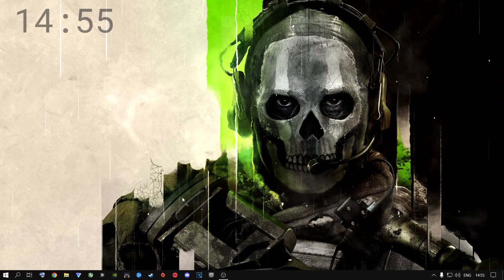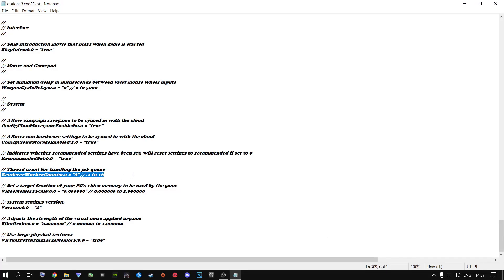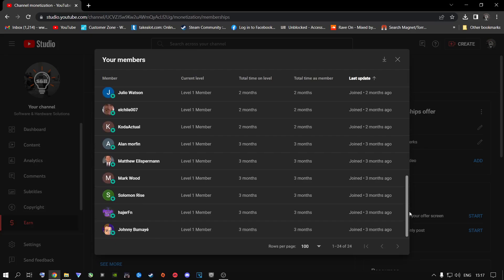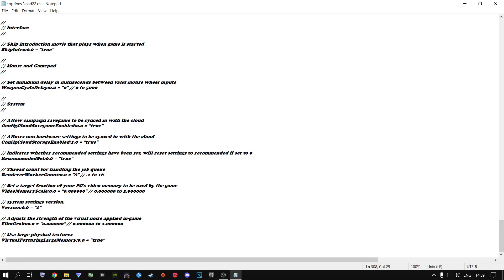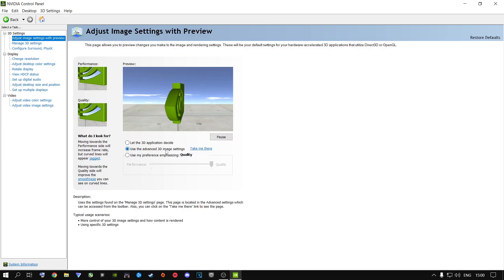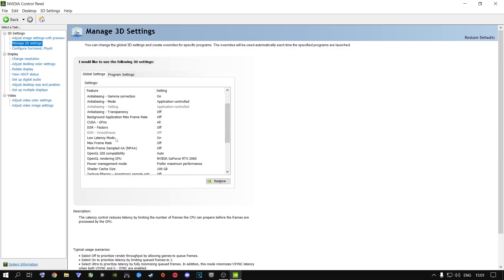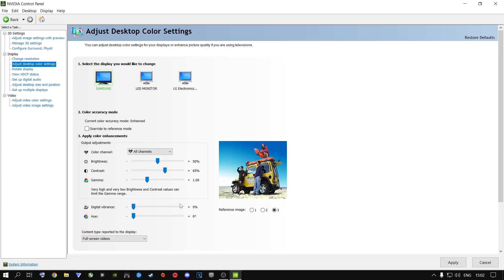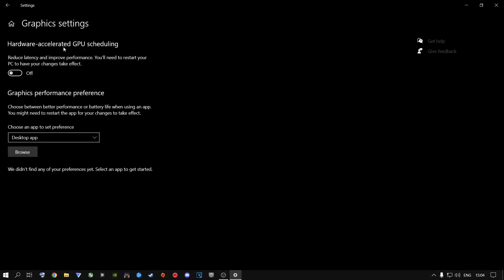BEST WARZONE 2 SETTINGS FOR HIGH FPS: Ultimate Warzone 2 season 2 reloaded update Optimization Guide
BEST PC Settings for Warzone 2 Reloaded  Right Now With The New Update And GPU Driver Updates, To Boost FPS/Fix Stutter/Fix Lag/Fix Gameplay.. Everything You Need To Know!!

How to get more FPS out Of Warzone 2 (Season 2) Reloaded 👌🎮✔

Warzone 2! (Season 2 Reloaded) FRAME Boost!🎮 ✔

Peace Out ✌

🕐 TIMESTAMPS 🕐
0:00 - Intro ( Important note )
1:10 - INTEL * XESS
2:22 - NVIDIA DLAA
3:26 - NVIDIA IMAGE SCALING
4:32 - AMD FSR 1.0
5:36- SORRY ABOUT THAT
5:38 - AMD FSR 2.1
6:50 - FIDELITYFX CAS
7:52 - HAVING FUN SORRY
8:27 - IMPORTANT TALK
9:40 - CONFIG FILE
14:14 - NVIDIA CONTROL PANEL
17:09 - WINDOWS BEST SETTINGS